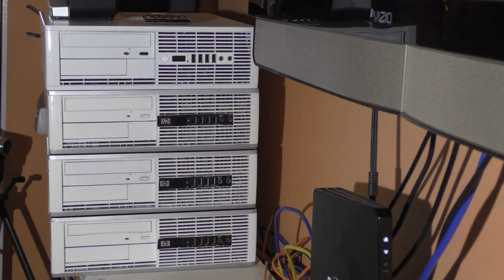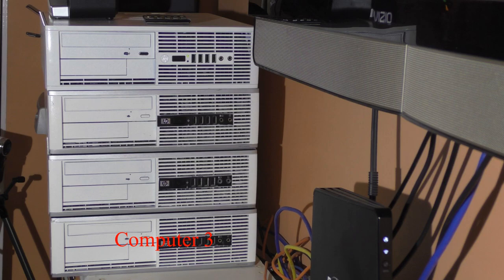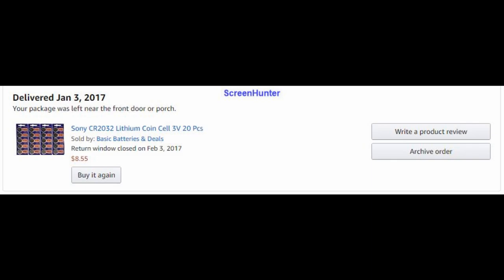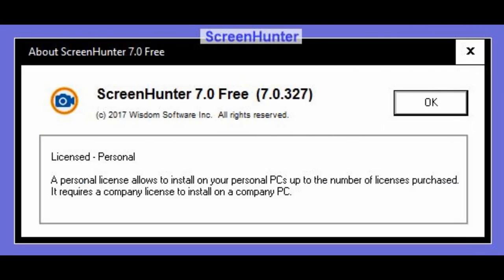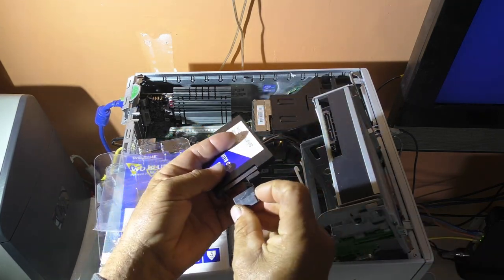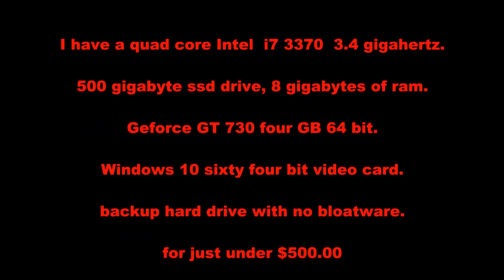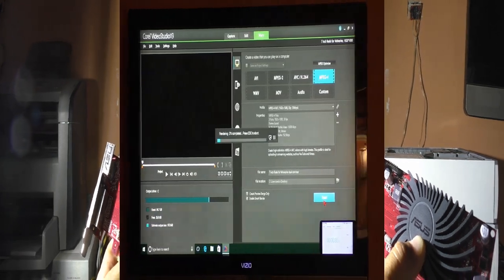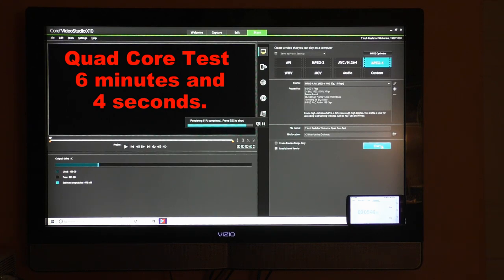Video Editing Rig just under $500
Setting up a desktop video editing rig under $500 with a 500 gigabyte ssd card.  i7 quad core with a 4 gigabyte video card.  Compares its render time my older dual core computer.

To Amazon 720P machine.

To Amazon 1080P machine.